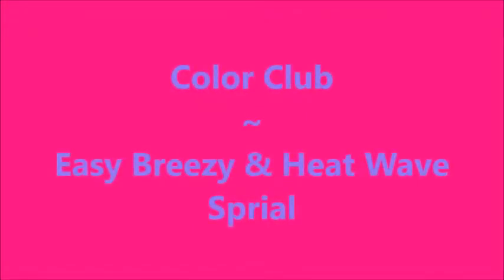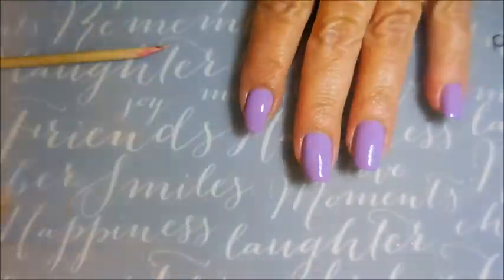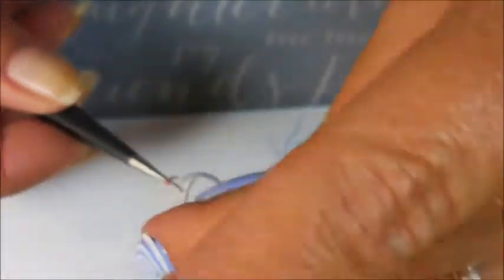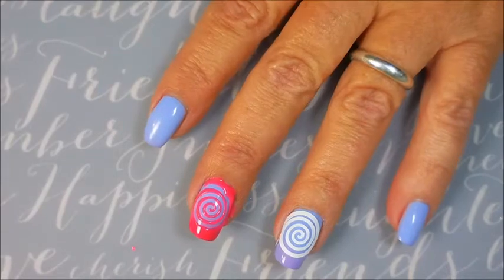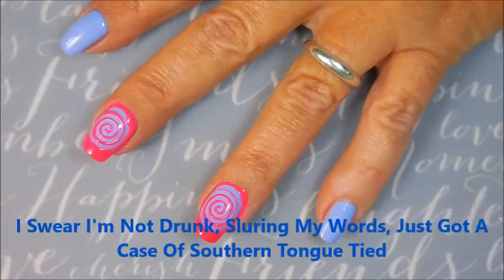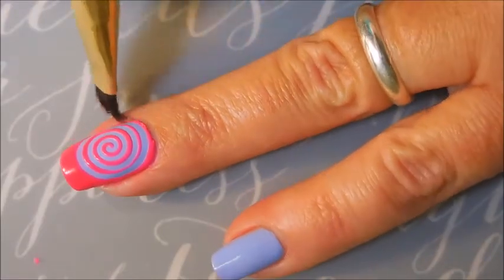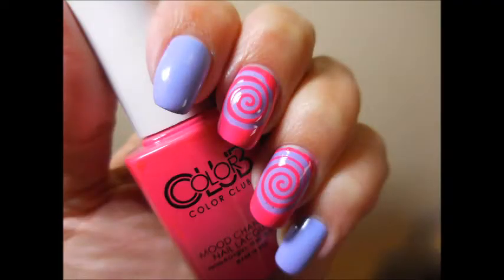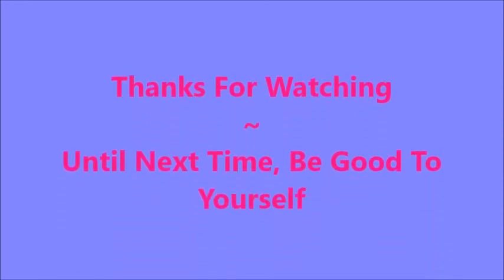Color Club Easy Breezy and Heat Wave